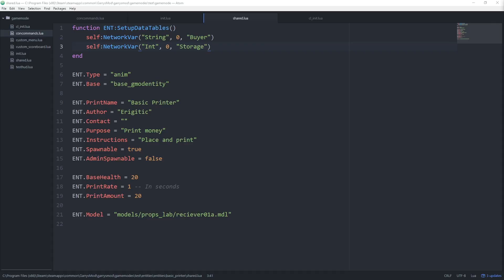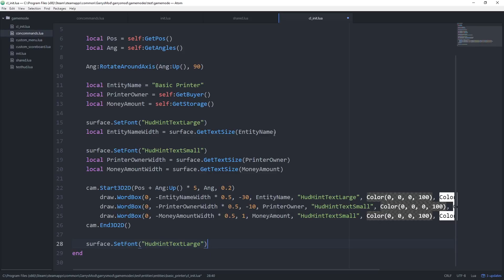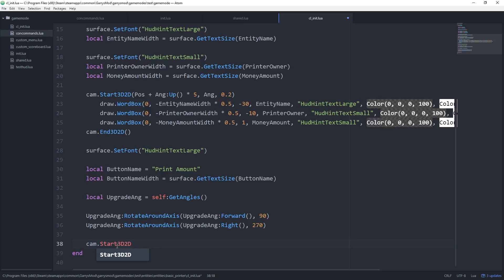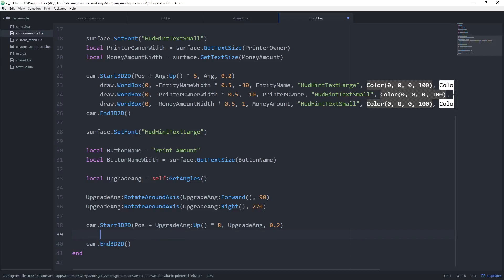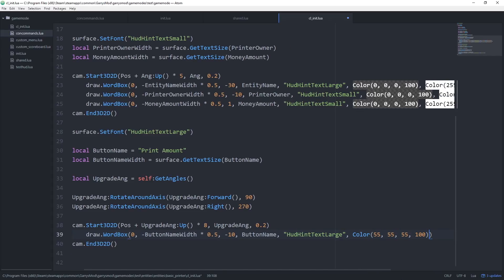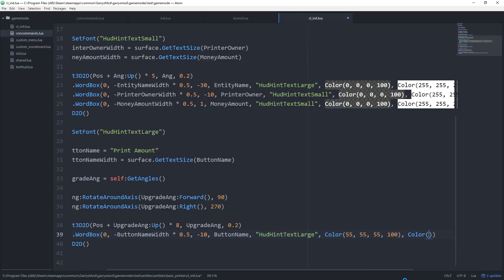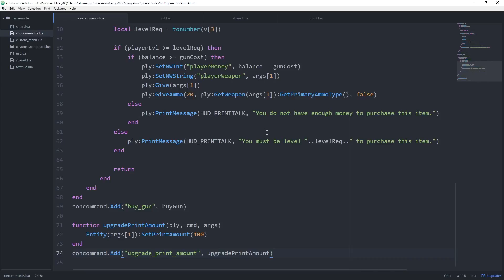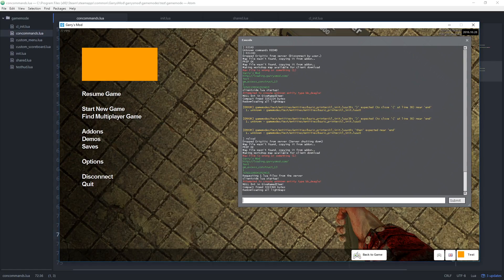Garry's Mod Gamemode Scripting | Money Printers: Upgrades | Part D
Garry's Mod Gamemode Scripting is a series aimed at creating our own gamemode from start to finish. In this episode, we add the ability to upgrade the print rate of our money printer entity.